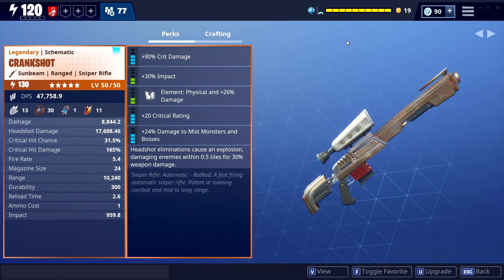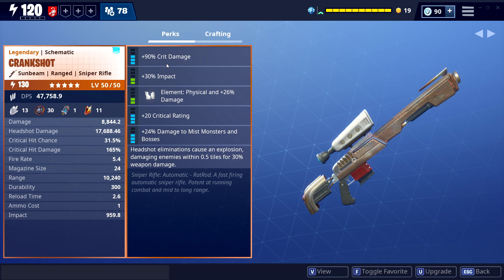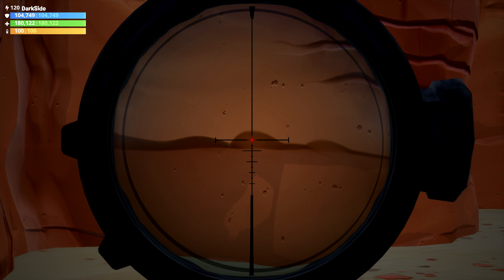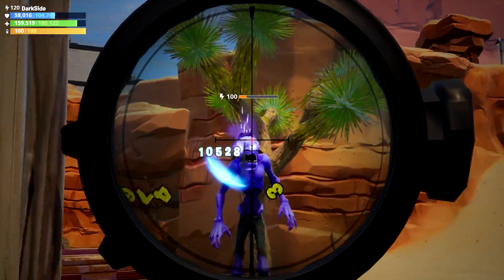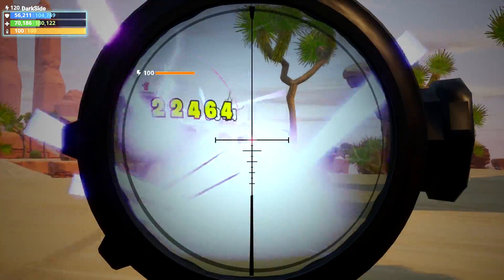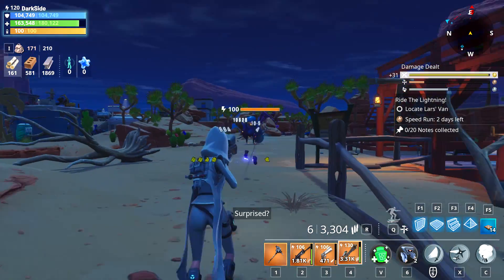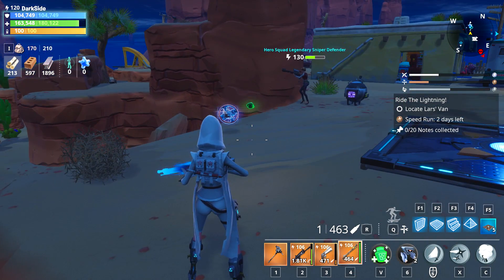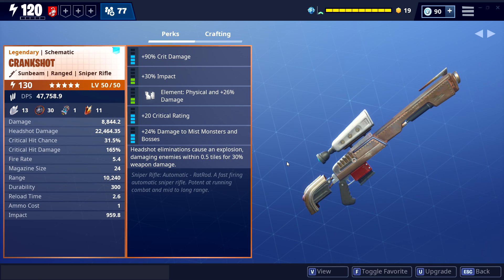*NEW* Crankshot Weapon Review | 130 Sunbeam | Fortnite Save The World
► If you like to support me in the *Supprt A Creator* Event then here is my tag *Torriii* Thank you so much!